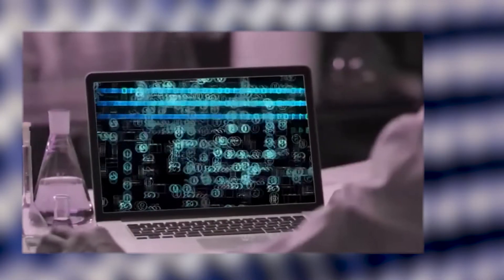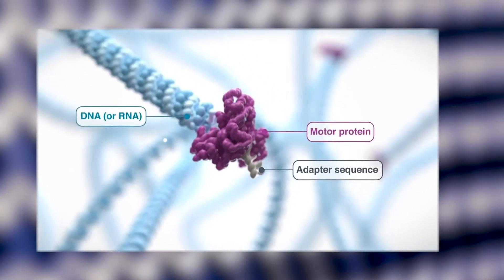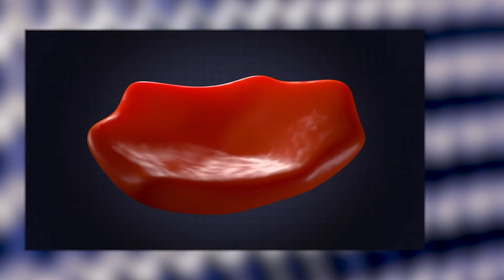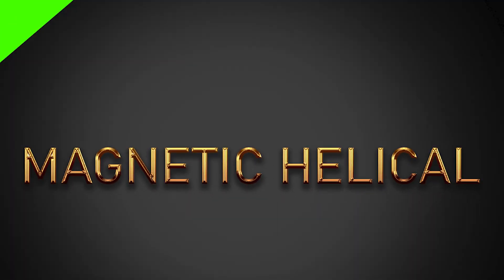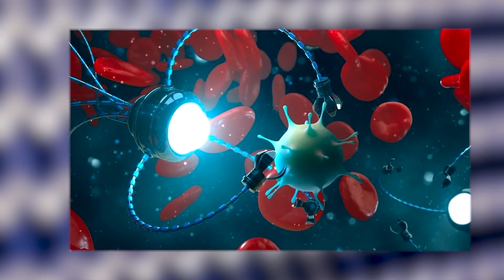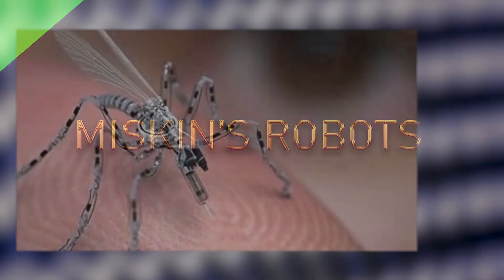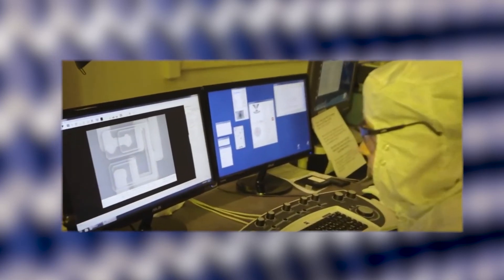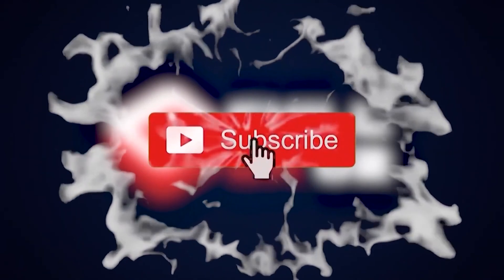Top 5 Advanced Nano-Tech inventions that will change the world#Nanomedicine nanotechnology#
Top 5 Advanced Nano-tech inventions that will change the world:nano technology#Inventions Change the world inventions#DNA Synthetic#Nanopore nanotechnologyNanomedicine nanotechnology#
Nowadays, you will not surprise people with the word “Nanotechnology”. Yet many people do
not even realize the great impact nanotechnology has on our daily lives. Nanotechnology is a
new field of science and engineering that focuses on studying and making very, very small
things. Nanotechnologies are devices and materials that are less than 100 nanometers in size.
That’s about the size of a virus! Right now, most of the nanotechnologies you come across are
incorporated into existing products, making them better. For example, nanotechnology makes
computer chips smaller and faster, and golf clubs stronger and lighter. But future
nanotechnologies will address issues of global importance, such as energy, medicine, water, and
food. So here are the top 5 Nano-tech inventions that impact our lives.
5. DNA Synthetic Nanopore nanotechnology
Scientists used DNA origami to create a synthetic 9 nm wide DNA nanopore, controlled by
programmable, lipidated flaps and equipped with a size-selective gating system for the
translocation of macromolecules. Nanopore nanotechnology sequencing is a one-of-a-kind,
adaptable innovation that empowers immediate, real-time analysis of long DNA or RNA
fragments. It works by checking changes to electrical current as nucleic acids are gone through a
protein nanopore.
4. Nanomedicine nanotechnology
Nowhere is the application of nanotechnology more exciting than in the biomedical field, where
advances are being made in both diagnostics and treatment areas. Houston-based Nanospectra
Biosciences nanotechnology has been developing a new therapy using a combination of gold
nanoshells and lasers to destroy cancer tumors with heat. Based on work done by Rice University
professors, Dr. Naomi Halas and Dr. Jennifer West, the technology promises to destroy tumors
with minimal damage to adjacent healthy tissue.
3. Magnetic Helical nanotechnology
Like a shoal of miniature corkscrews, the MOFBOTS are coming. Spurred along by magnetic
fields, these helical swimmers are the latest step toward building microscopic vehicles that carry
therapeutic drugs to precisely where they’re needed in living tissue. The swimmers unite two
well-developed technologies. Researchers have already created a range of torpedo-like
nanorobots or microrobots that are propelled by chemical fuels, such as a stream of oxygen
bubbles produced as the bot breaks down hydrogen peroxide.
2. Nanotechnology in Water and air treatment:
Nanotechnology is playing an important role in a range of environmental and health applications,
including air and water treatment. For example, US researchers have developed a “drinkable
book” that uses pages full of silver nanoparticles to filter contaminated water. According to
Scientific American, the nanotechnology book can filter up to 100 liters of drinking water.
1. Miskin’s Robots nanotechnology
Over the course of the past several years, Miskin and his nanotechnology research colleagues
developed a multistep nanofabrication technique that turns a 4-inch specialized silicon wafer into
a million microscopic robots in just weeks. Each 70 microns long (about the width of a very thin
human hair), the robots' bodies are formed from a superthin rectangular skeleton of glass-topped
with a thin layer of silicon into which the researchers etch its electronics control components and
either two or four silicon solar cells.
So this is the end of the video “Top Advanced  5 Nano-tech inventions that will change the
out our interesting videos made just for you#nanotechnology#new inventions#medical inventions#nanotechnology in medicine#nanomedicine#DNA Synthetic Nanopore nanotechnology
Music Description